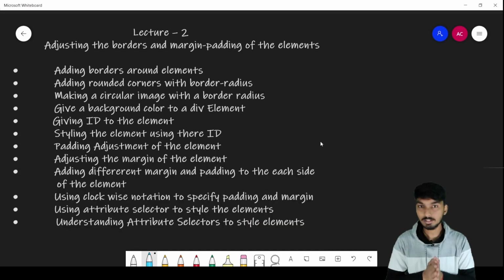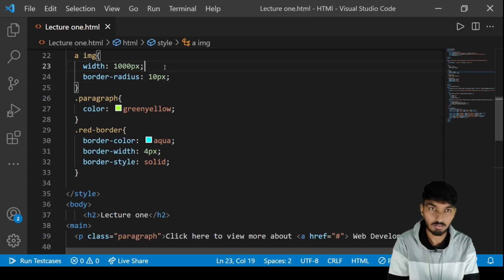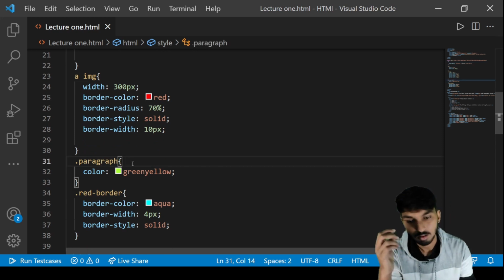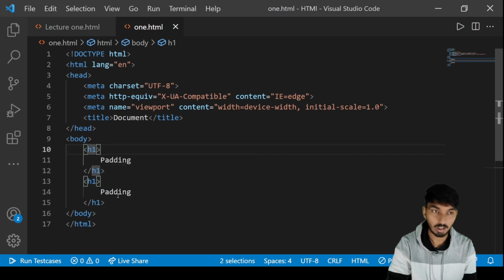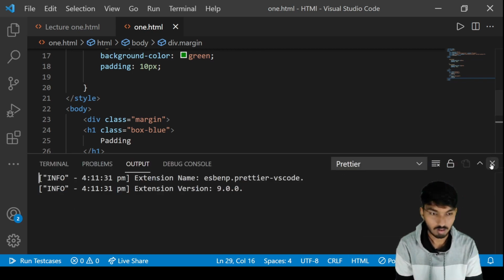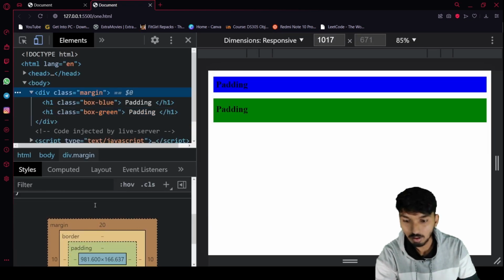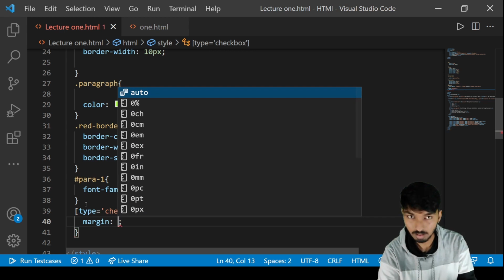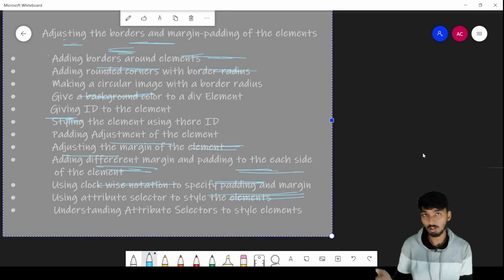Adjusting the borders, margin & padding of the elements |Amogh Saxena| GeeksforGeeks Web Development